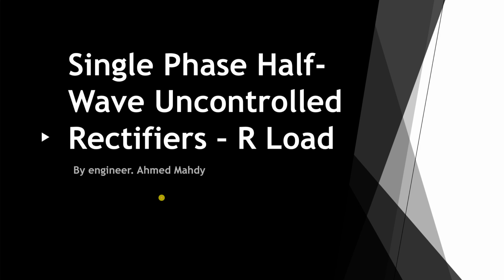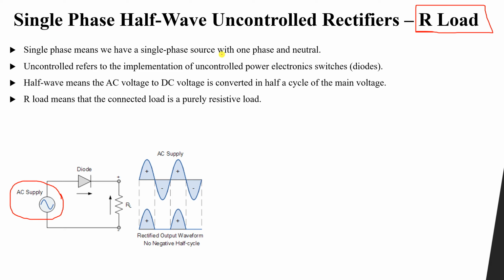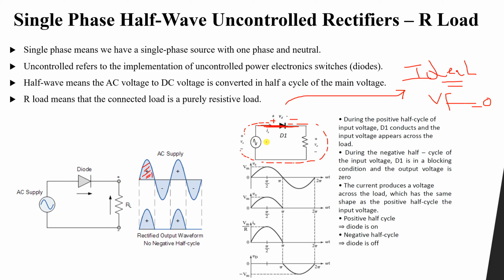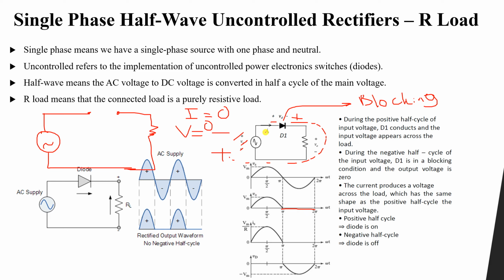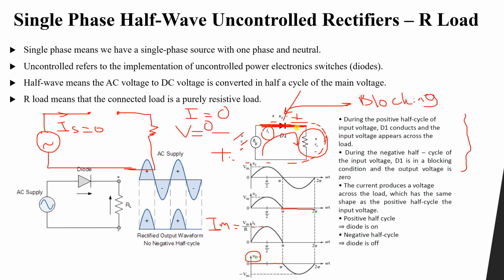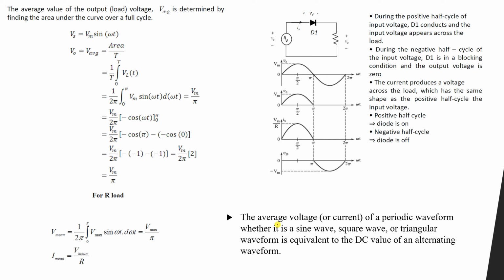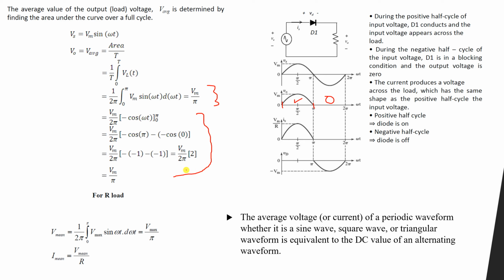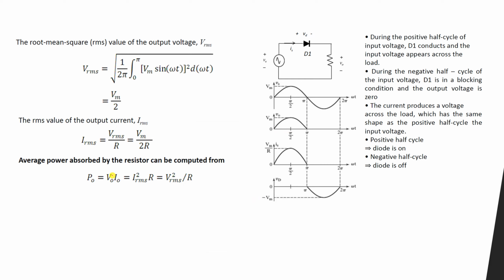Single Phase Half Wave Uncontrolled Rectifier – R Load - Lesson 2 - Power Electronics Course